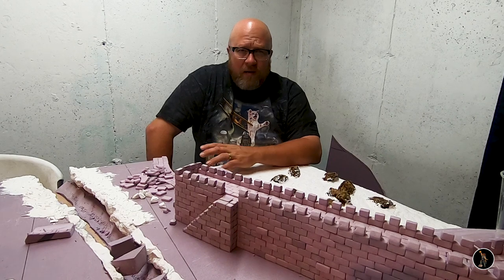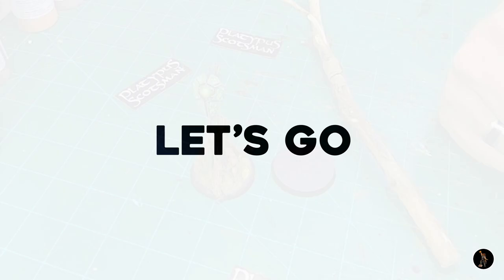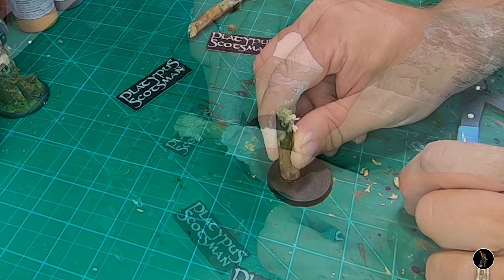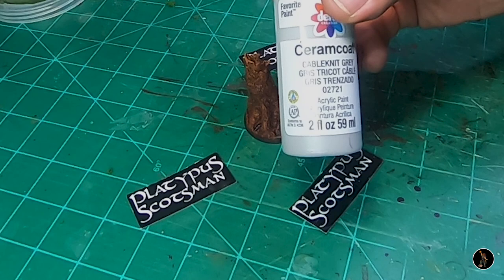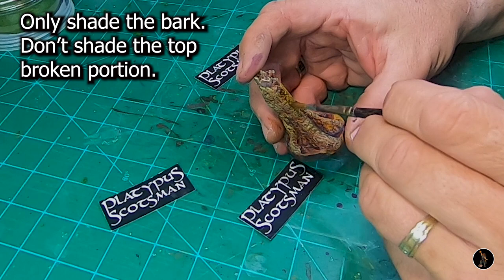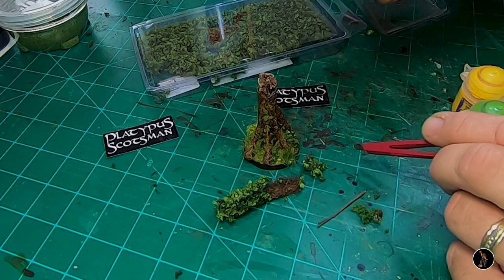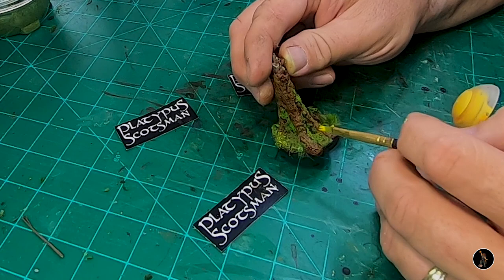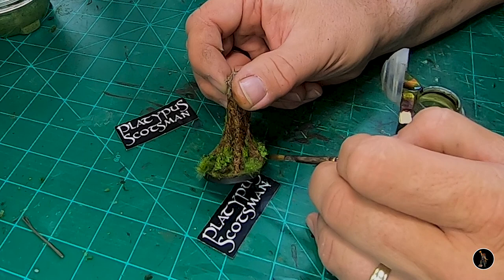Hey Stumpy! Miniature Basing Tutorial for Fliers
In this tutorial we give an option for basing miniatures who are fliers. You can also use this method to create scatter terrain. Hope you enjoy and get something out of the video. Thanks for joining us!!

Cheers…
Platypus Scotsman Team